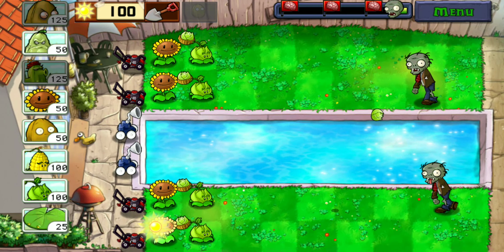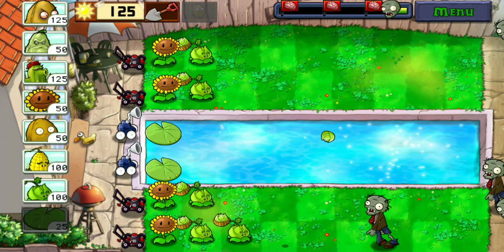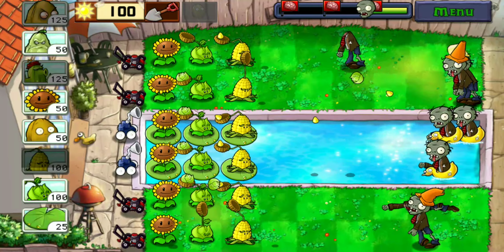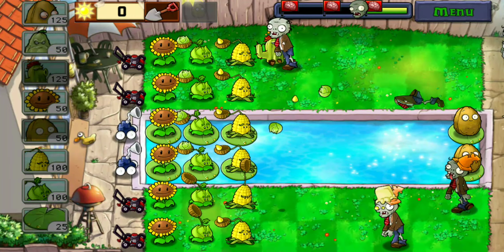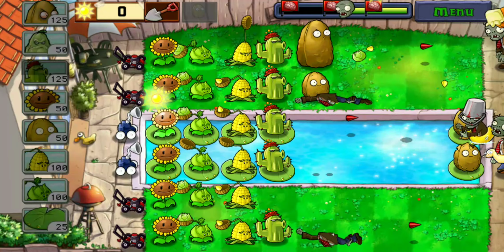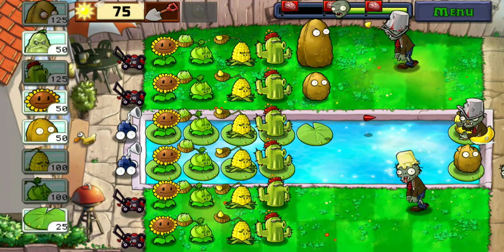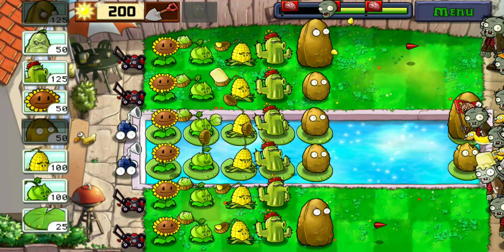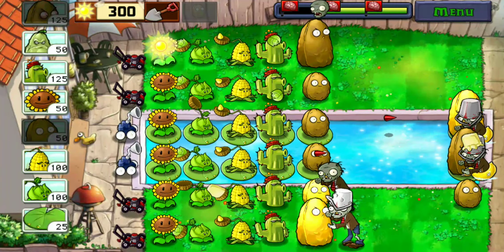Plans vs Zombiezs Gamplay 70